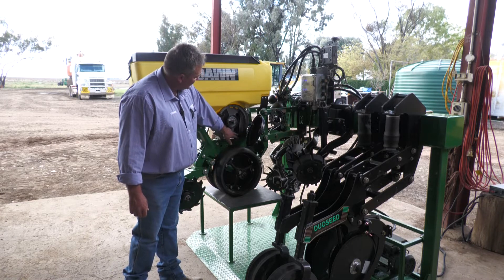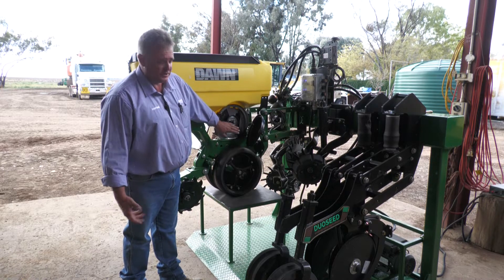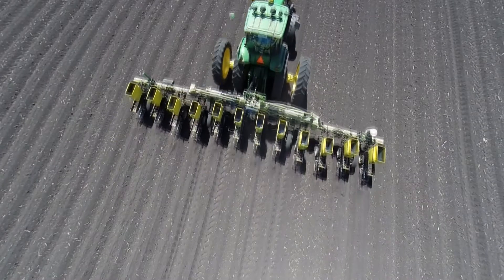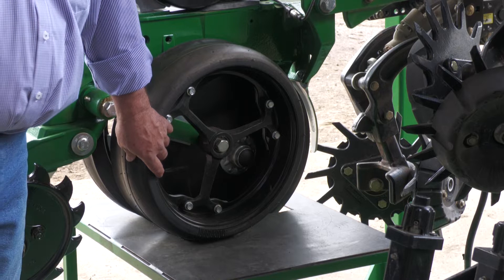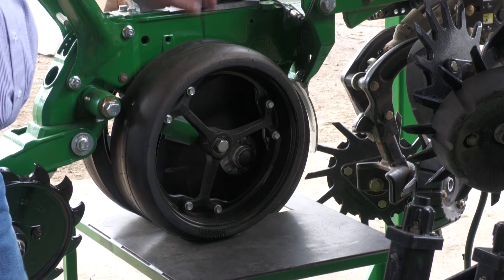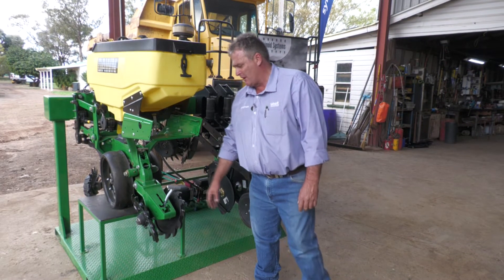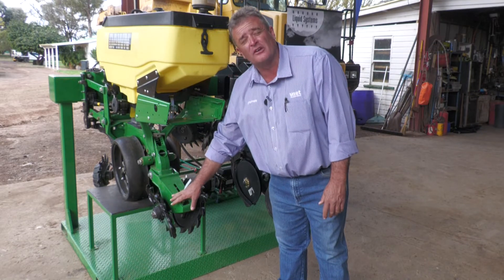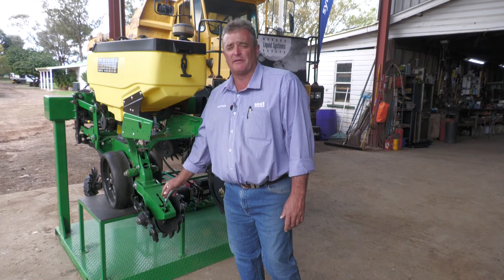Planter maintenance essentials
Machinery maintenance is an important part of preparing for planting.
In this short video, planter specialist Stephen Frahm gives an overview of some basic considerations when checking that your planter is ready for the season.